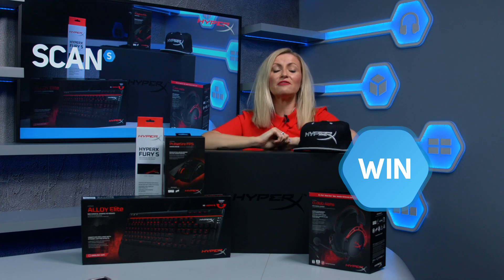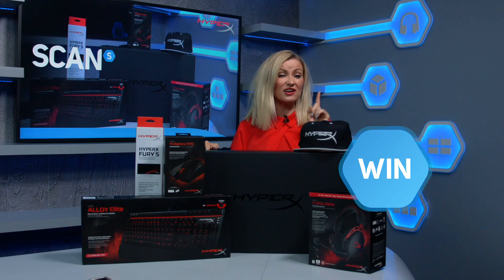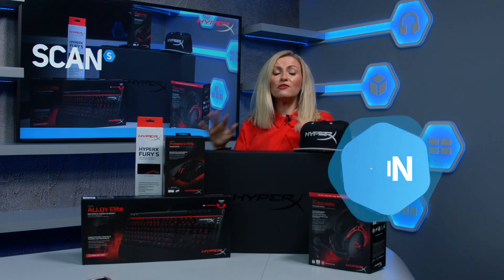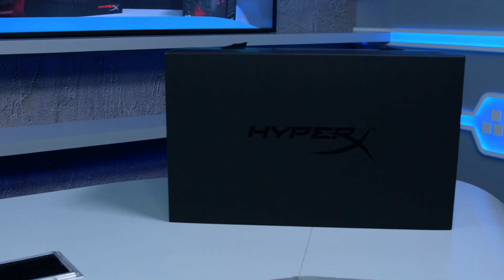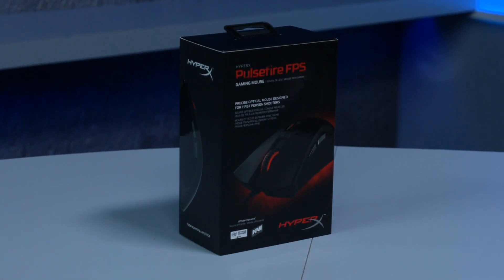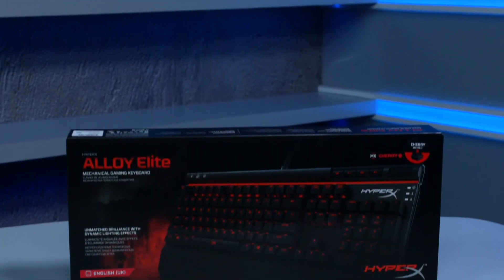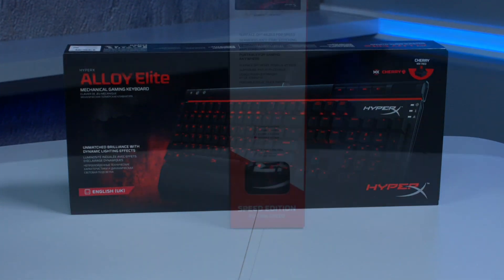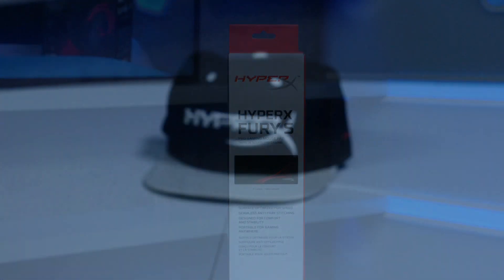Return of the HyperX LOOTBOX! Scan weekly giveaway 6th July 2018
Missed out on our first Lootbox competition? well you now have a second chance to get your hands on this awesome collectors edition Chest box choc full of HyperX goodies!

Good Luck! Entry is free and open worldwide - UK models supplied

Closes 23:39 GMT 15th July 2018. Winner announced the following week.

In the box you get:

Alloy Elite Keyboard
PulseFire Mouse
Cloud Alpha Headset
Fury S mousemat
Baseball cap